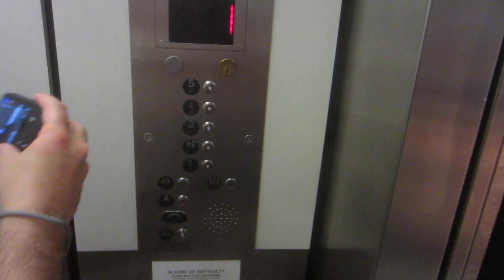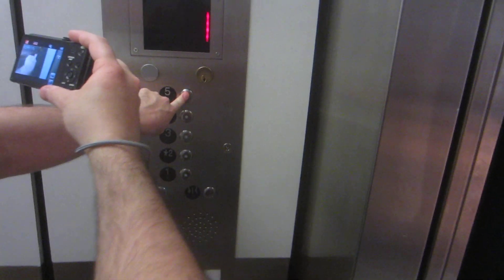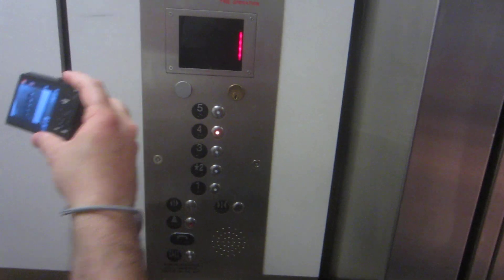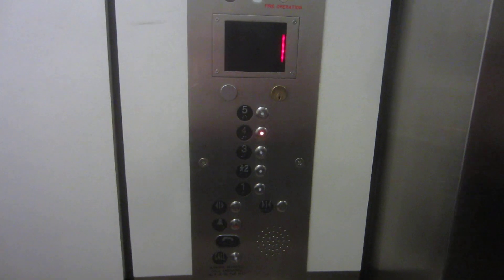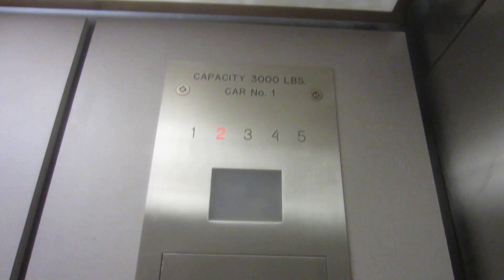Kone Hydraulic Elevator at Sutton Hall with Gluse.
Riding the nice elevator at Sutton Hall in Austin, Texas with Gluse, and even though Kone modernized this elevator, I think they did a fairly decent job on this one, since it still has some old Otis and some Montgomery descendance in it.